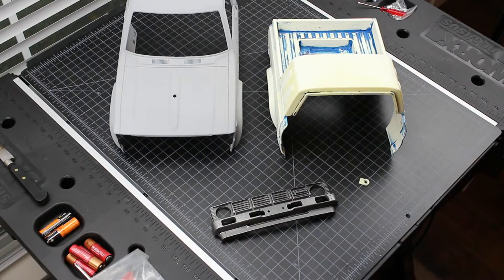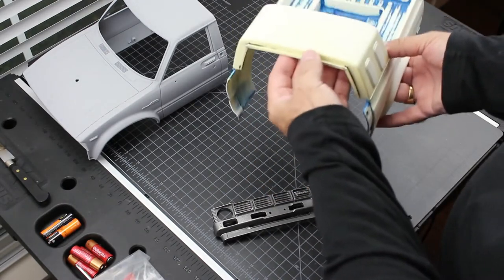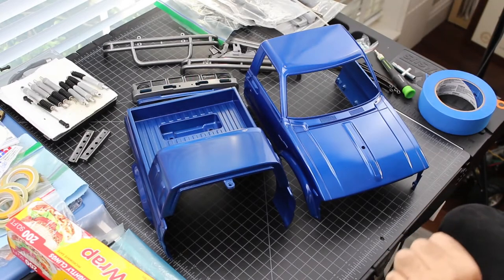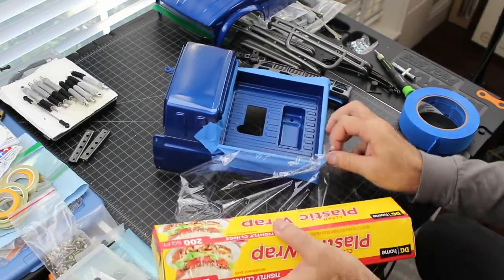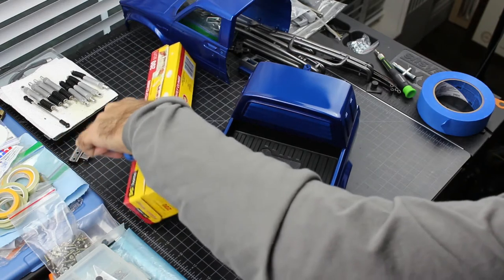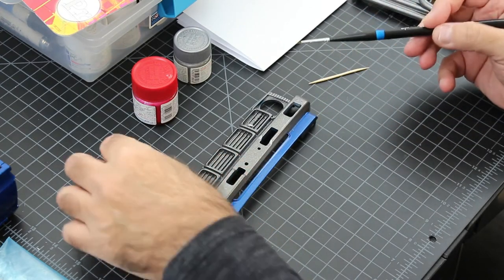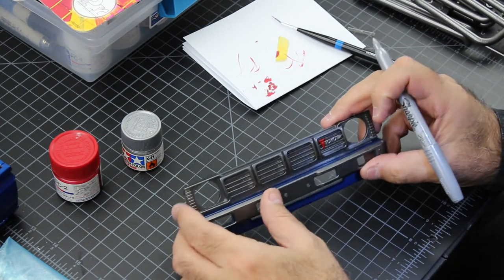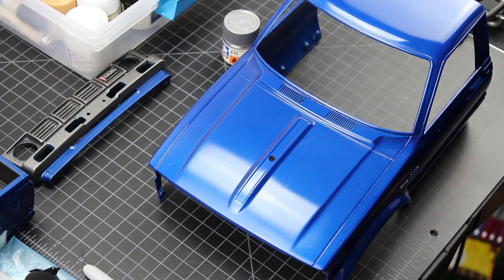Tamiya Bruiser Vintage Restoration - Part6 Finishing Paint and Body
Multi-part series on the restoration of an original Tamiya Bruiser
Part 6 - Finishing the paint and body